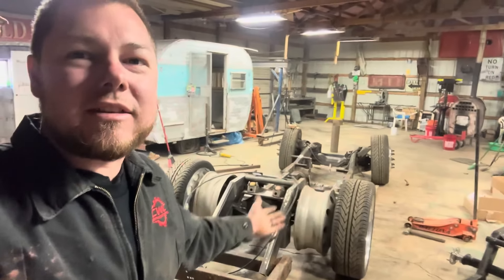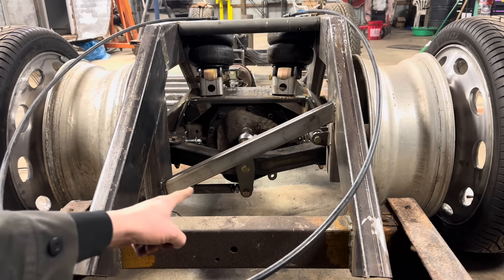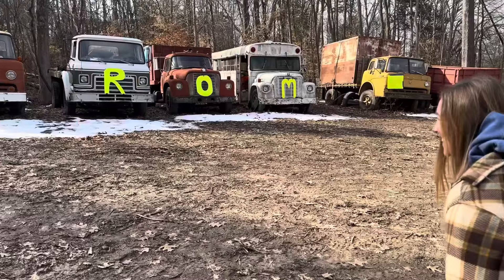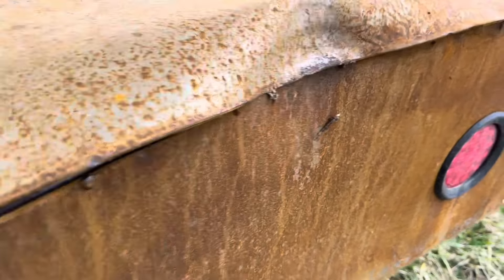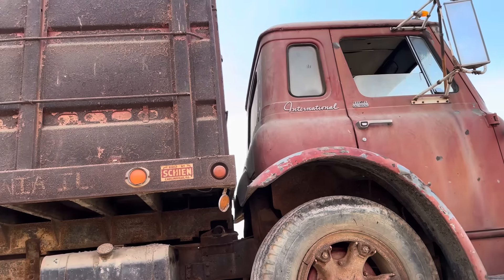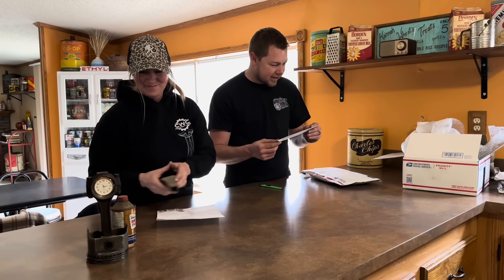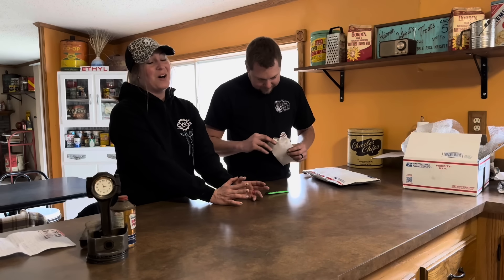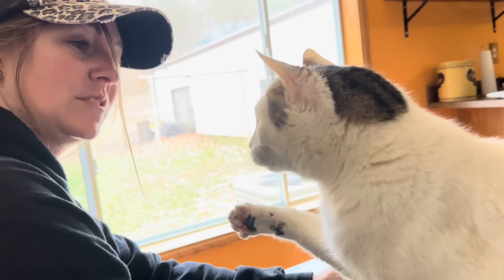Where do I even begin….